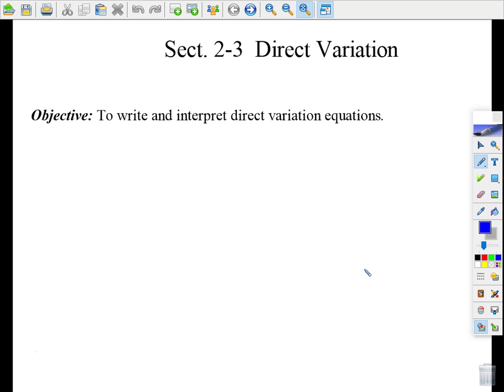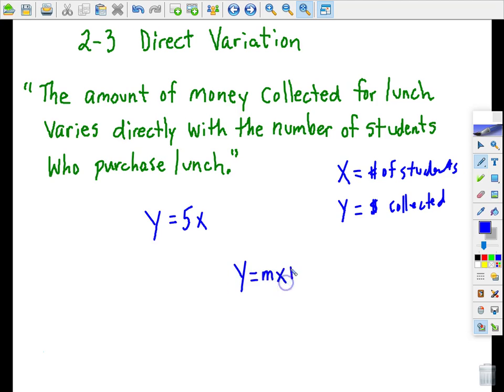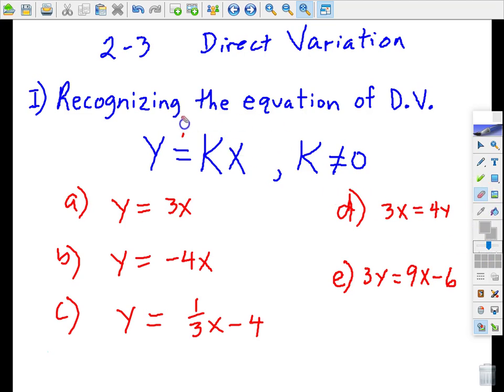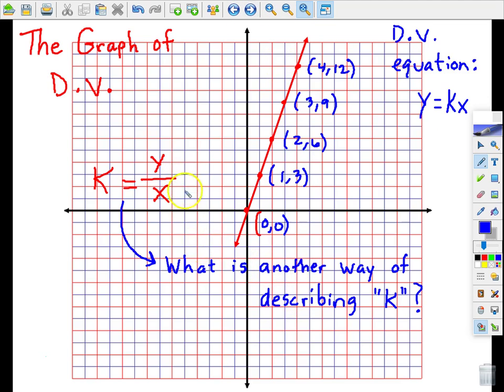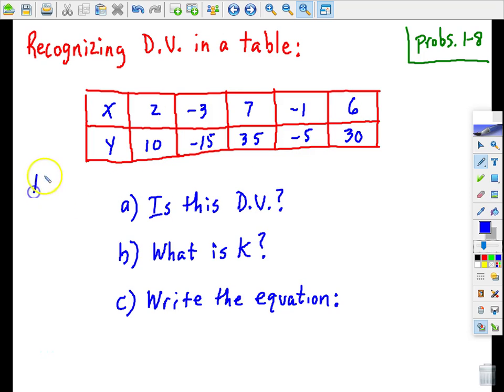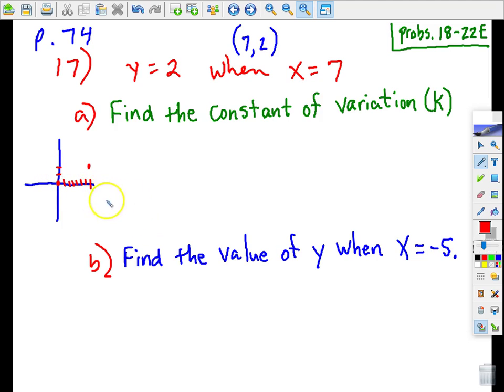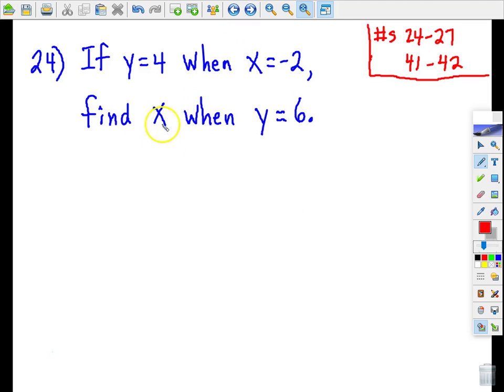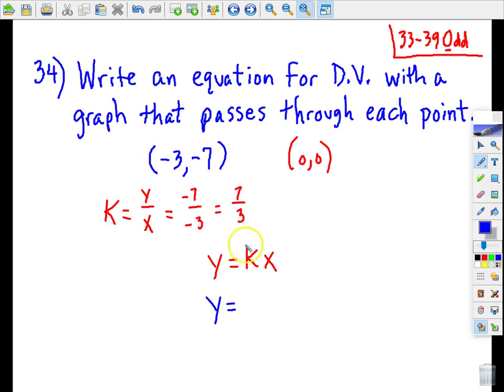Sect 2 3 Class notes